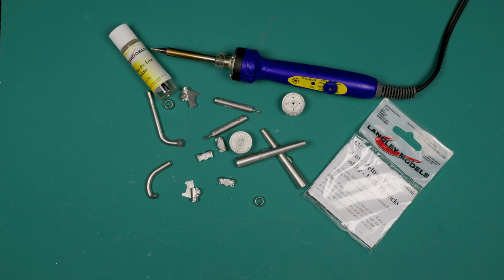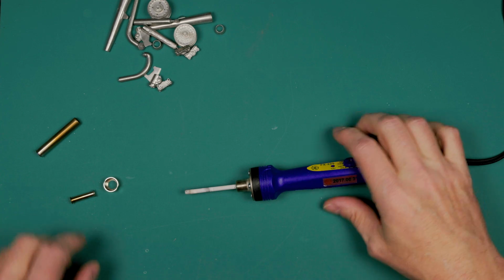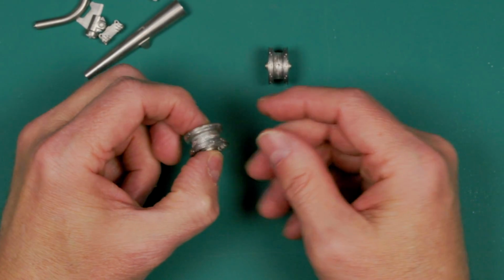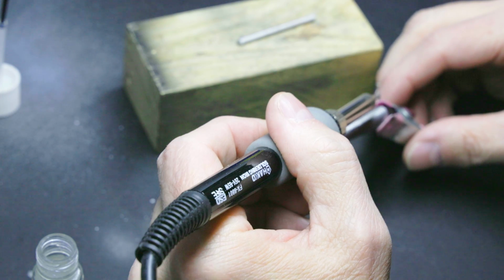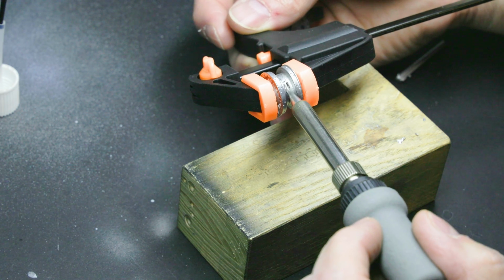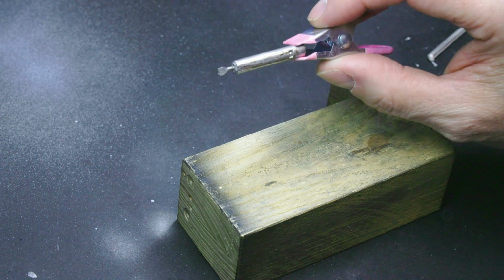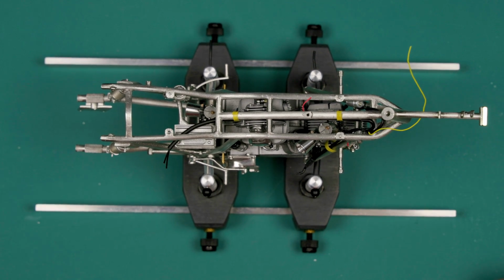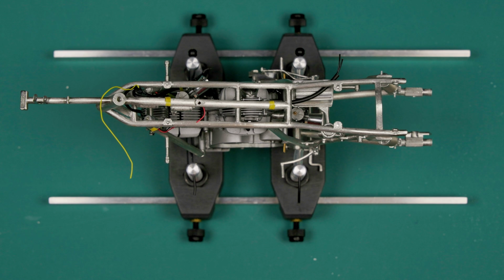How to solder white metal. Model Factory Hiro kits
In this video I demonstrate how I solder white metal found in kits by MFH, Studio 27, Tameo, etc.